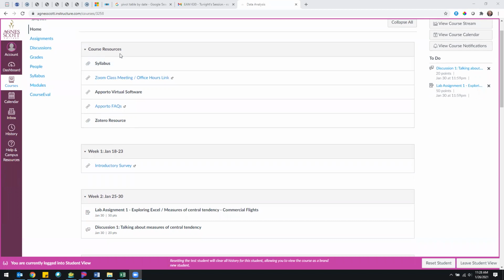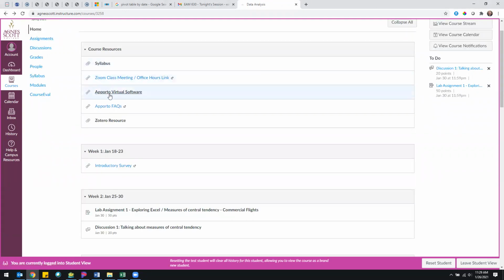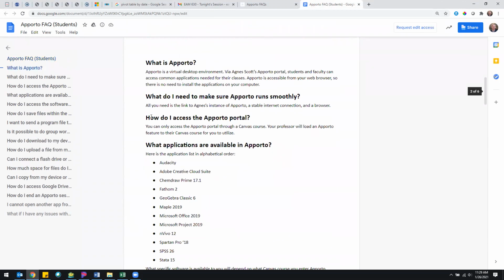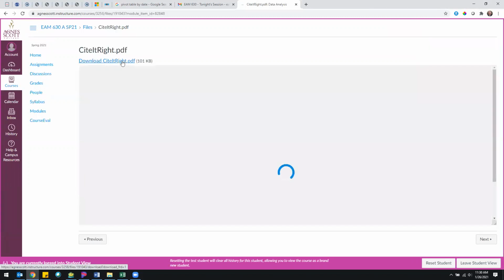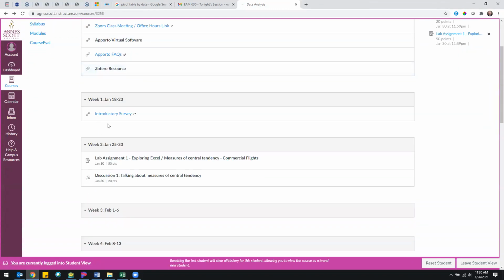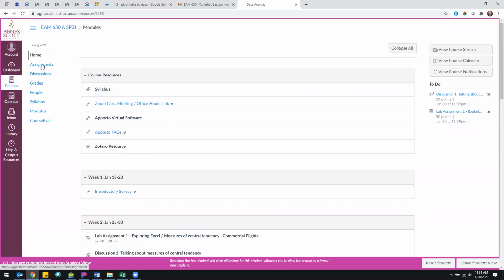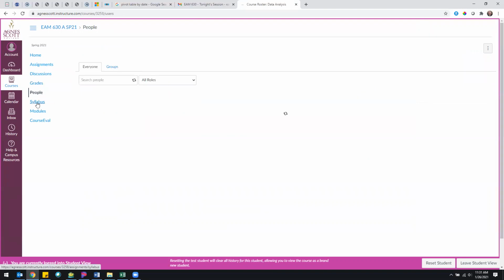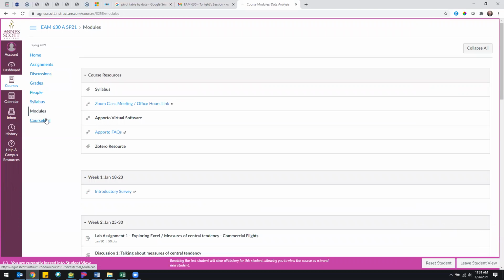EAM 630 Course Walk Through